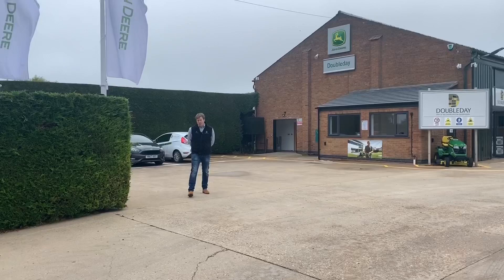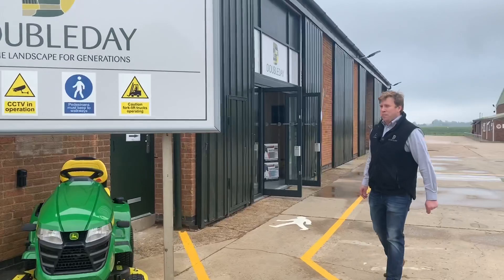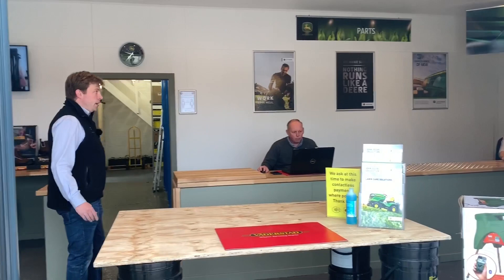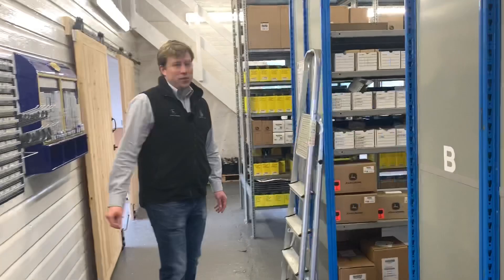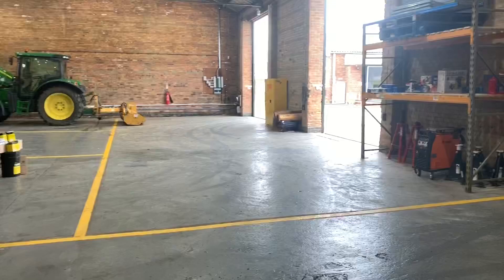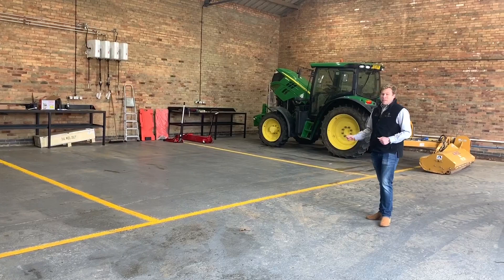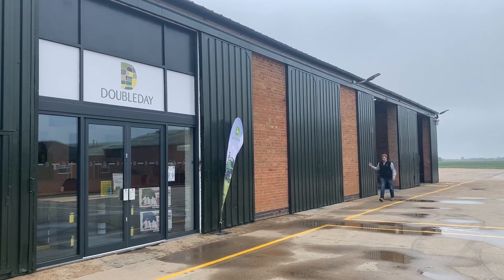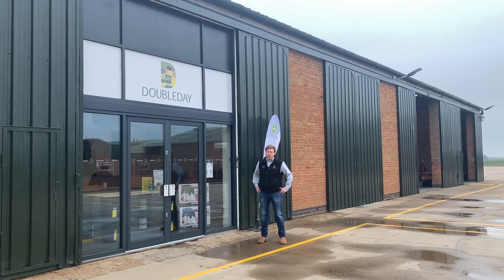New Doubleday Old Leake Depot